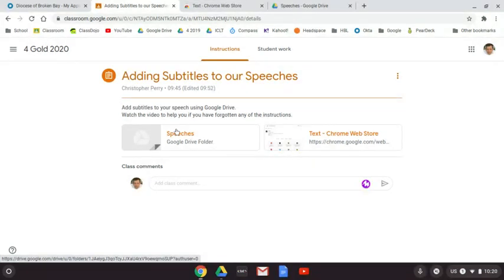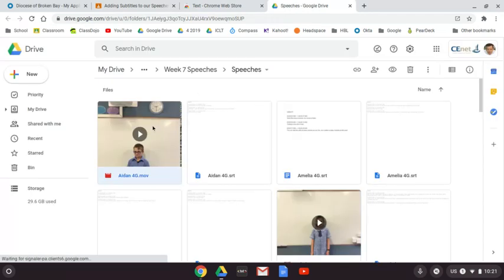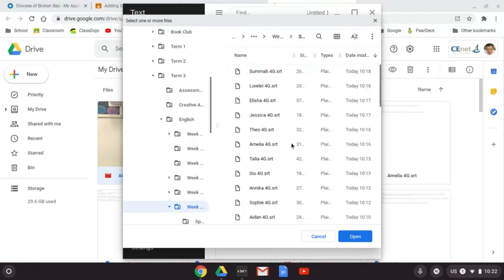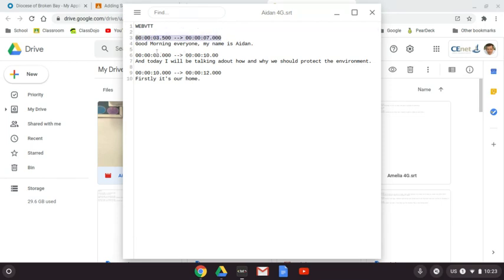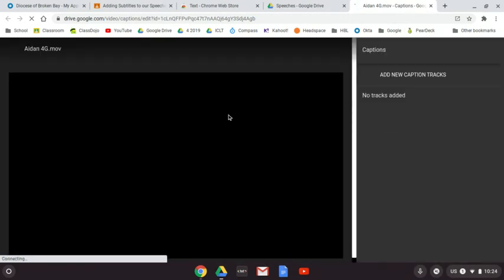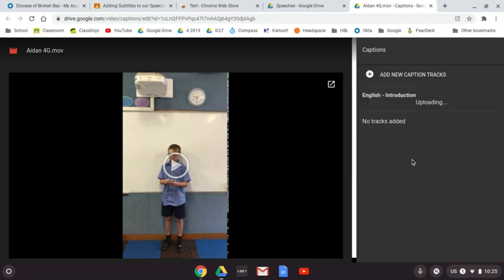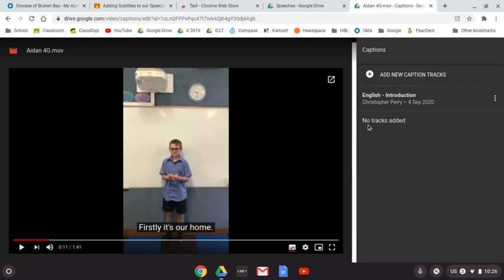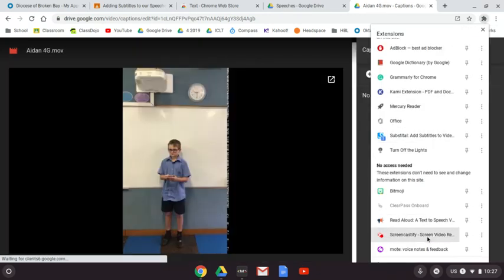Adding Subtitles to a Video using Google Drive